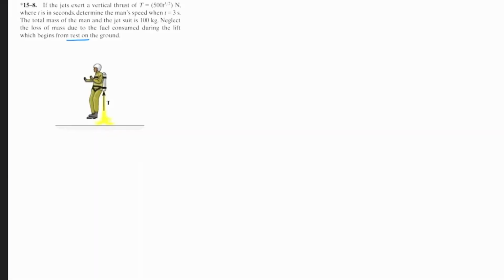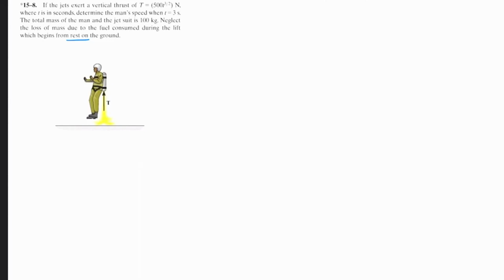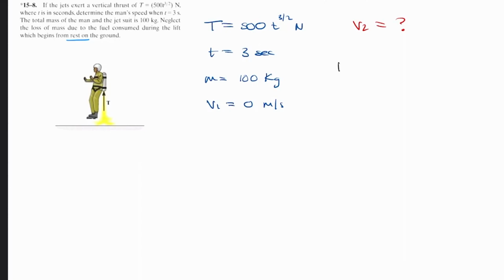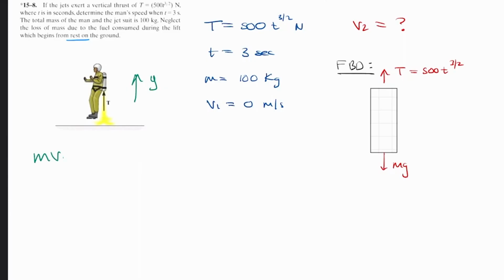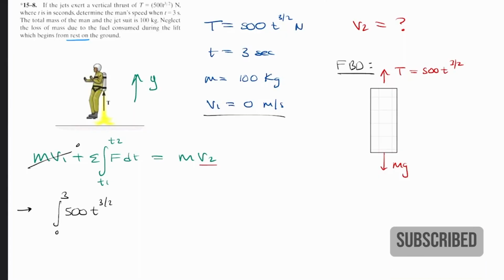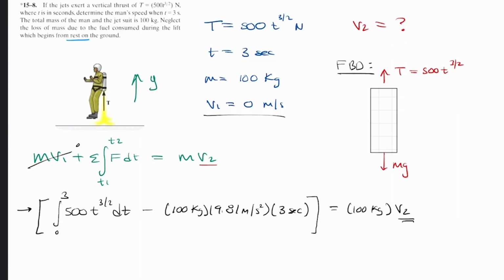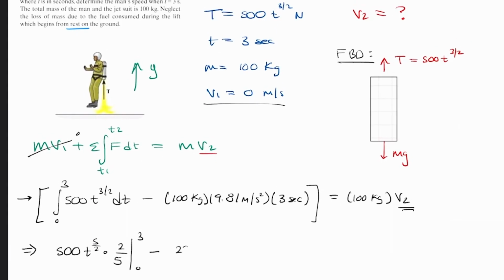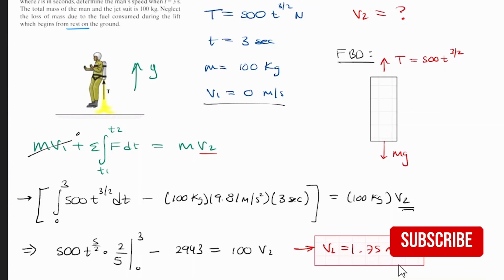Dynamics - Principle of Linear Impulse and Momentum Part 2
Apply impulse and momentum to analyze the motion of a jetpack subjected to thrust over a finite time interval.